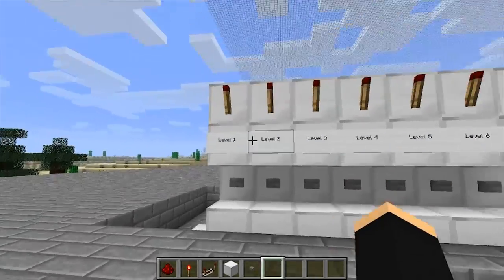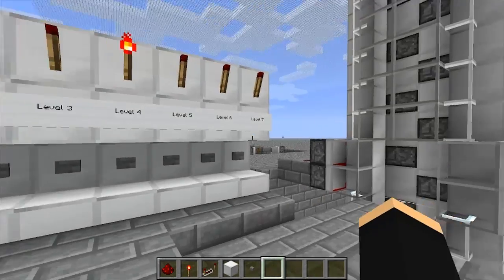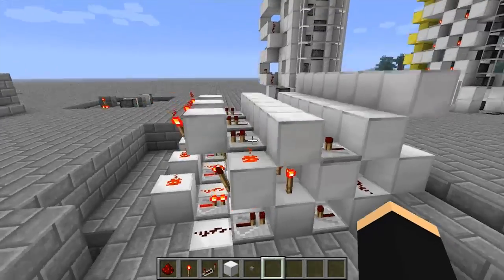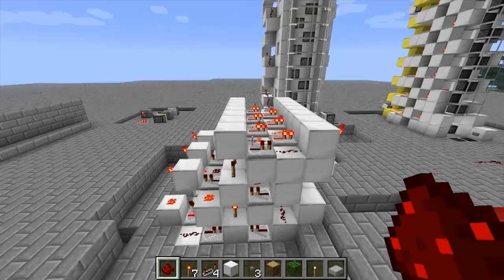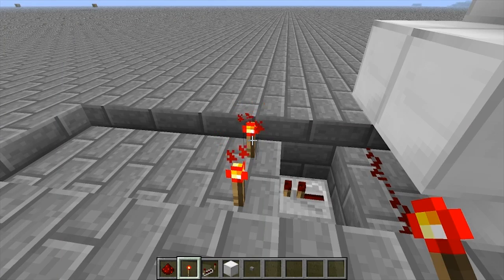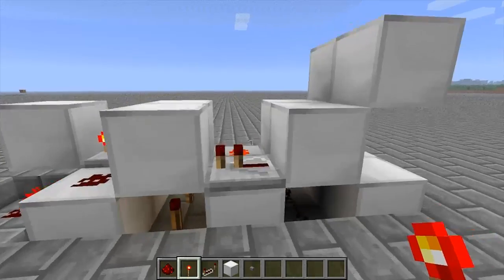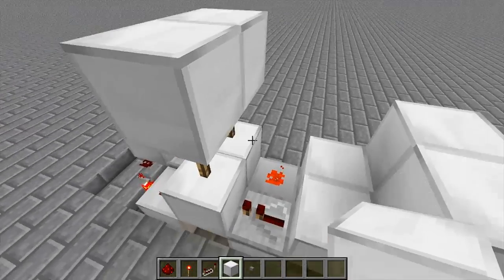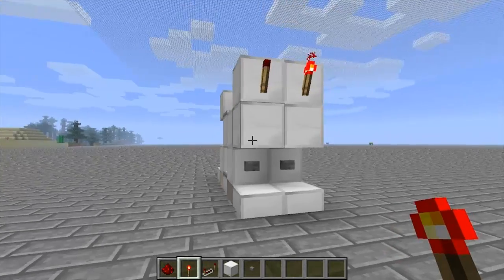Minecraft Tutorial - Tileable 1-wide RS-NOR latch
Was messing around in my test world and came up with this circuit which seems to be very useful as a destination/level selector. Although the design is my own, I believe it to be influenced by a circuit by AngelMapper and Bleh, and so credit goes to them for doing something of this nature before me.